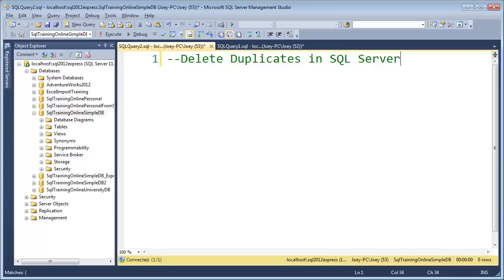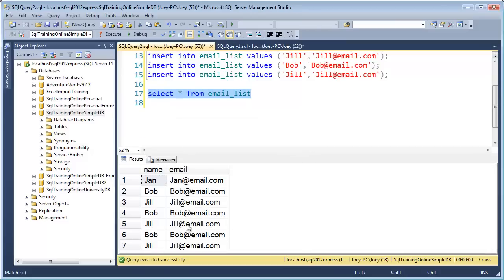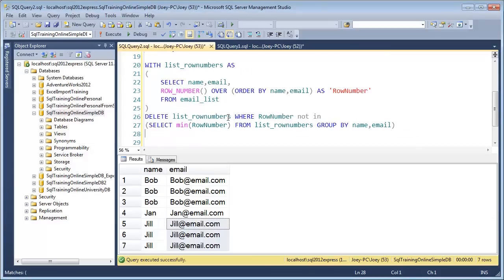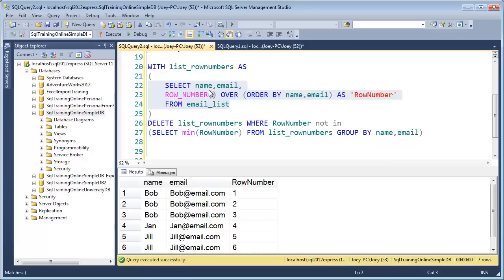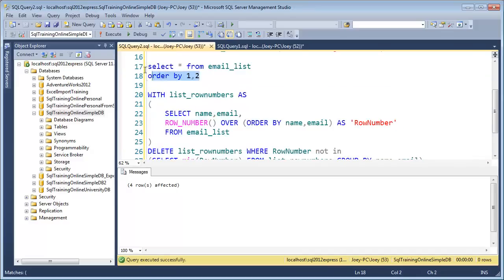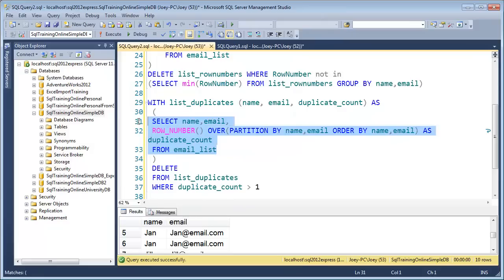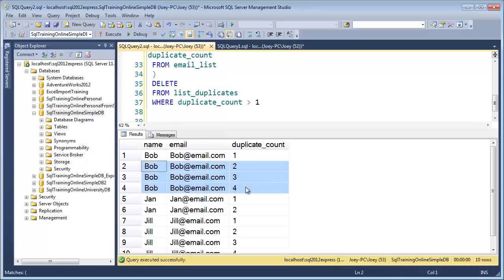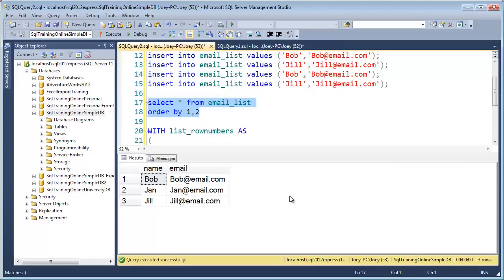Delete Duplicates in SQL - SQL Training Online - Quick Tips Ep43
Delete Duplicates in SQL Server - SQL Training Online

In this video, I show you two different techniques to remove duplicate records in a SQL Server table.

I don't use the SQL distinct operators, but I actually group the data and apply unique row identifiers to make the SQL delete easier.

Both of the SQL delete statements involve SQL Server CTE statements and use the Row_Number operator to assist in the process.  With the operator, you can identify the duplicate rows

You can get the sample script to run the test yourself